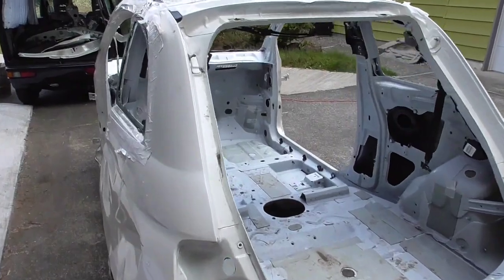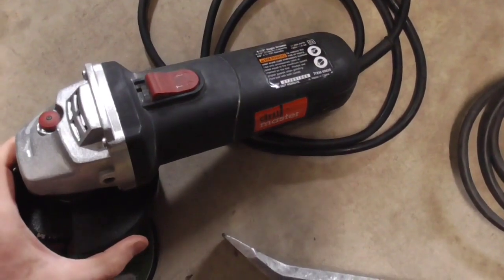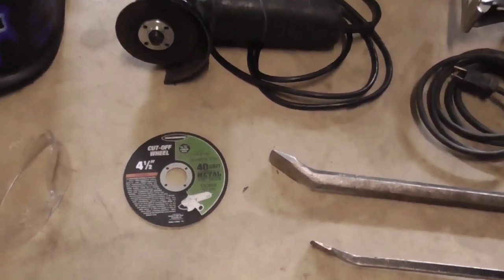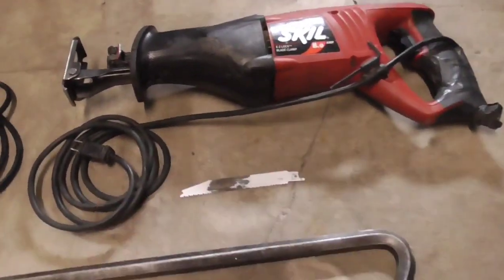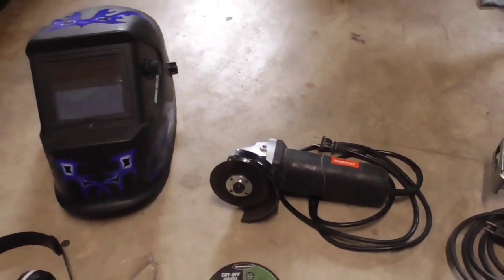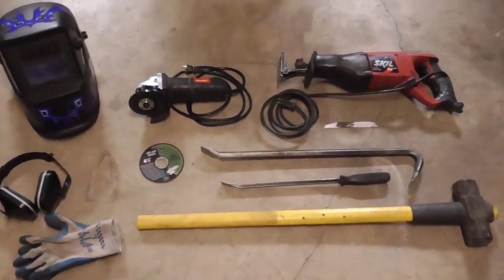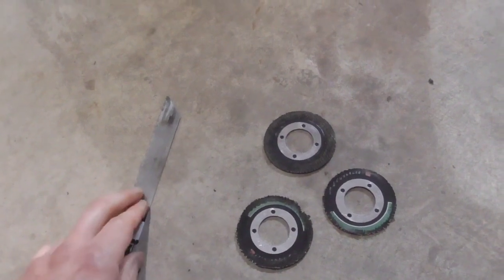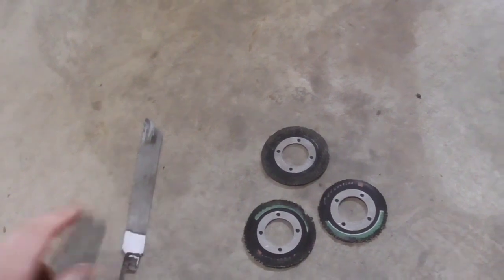Fiat 500e - Teardown - episode #4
In this episode of Teardown: How to dispose of a body.  What does it look like on the inside & let's get the scrap metal outta here.  Watch to find out more...

Future episodes:
episode #5 - Detailed Teardowns of key components.
episode #6 - Reconstruction & Bench testing of key linked systems.

episode # ?  - Over clocking of the motor for more power.
episode # ?  - Complete HV Battery Teardown.